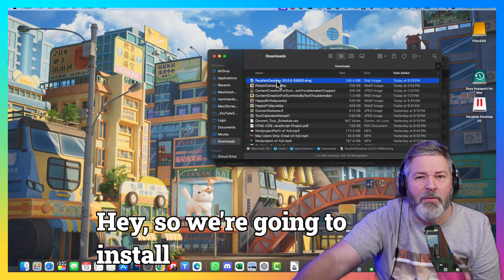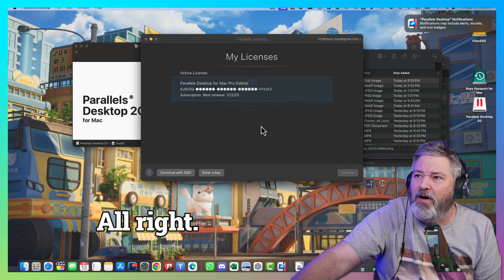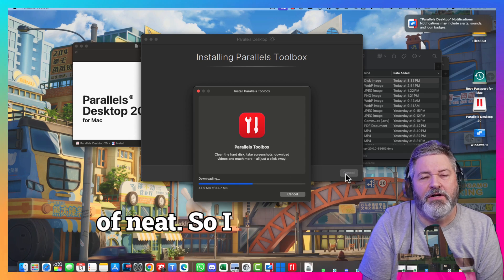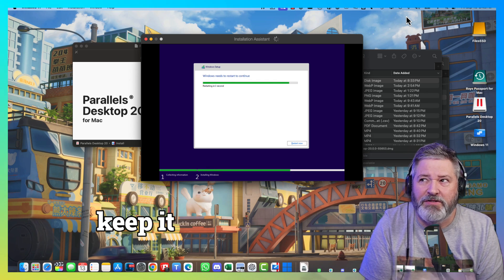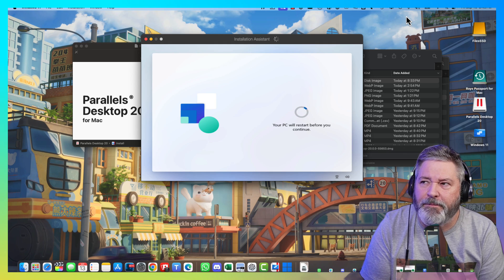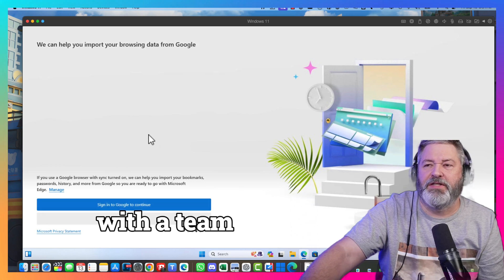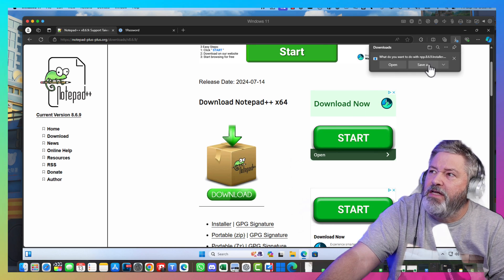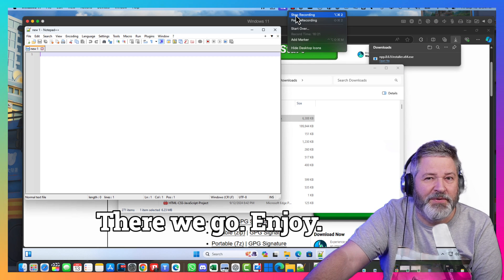How To Install Parallels 20 And Windows 11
In this step-by-step tutorial, I’ll walk you through how to install Parallels 20 and Windows 11 on your Mac, making it easy to run Windows applications alongside macOS. We’ll also cover how to install Notepad++, a lightweight and powerful text editor for coding and editing plain text files. Whether you’re a developer looking to run Windows on a Mac or just need to use Windows-specific software, this guide has you covered!

What you’ll learn:

 • How to install Parallels 20 on macOS
 • Setting up Windows 11 on Parallels
 • Installing Notepad++ on Windows 11

Why use Parallels 20?
Parallels 20 makes it simple to run Windows and macOS simultaneously without rebooting. Perfect for developers, coders, and power users who need the best of both operating systems.

Why install Notepad++?
Notepad++ is a highly versatile, free, and lightweight text editor that supports multiple programming languages, making it ideal for developers and casual users alike.

If you’re ready to seamlessly integrate Windows and macOS, or just want to improve your productivity with Notepad++, this video is for you!

 • Parallels 20 installation
 • Install Windows 11 on Mac
 • Parallels Windows 11 setup
 • How to run Windows on Mac
 • Mac Windows 11 virtualization
 • Notepad++ text editor setup
 • Windows 11 for developers on Mac
 • Parallels 20 guide for beginners
 • Run Windows programs on Mac
 • Coding on Windows 11 with Notepad++
 • Virtualization software for Mac

Anything you give will be "poured" into this channel for equipment upgrades and tech to make it better.